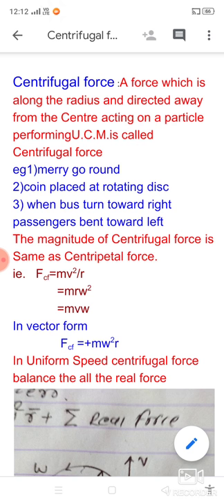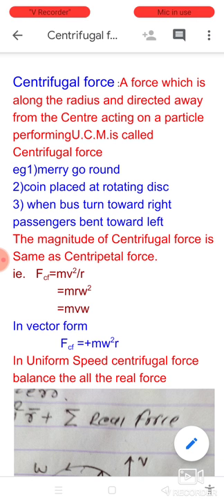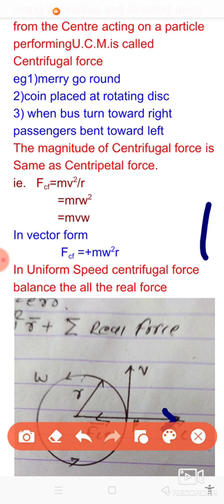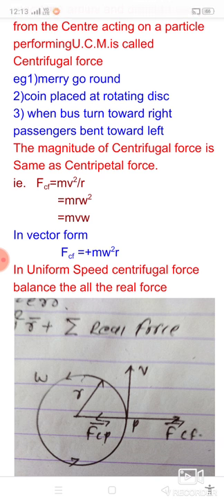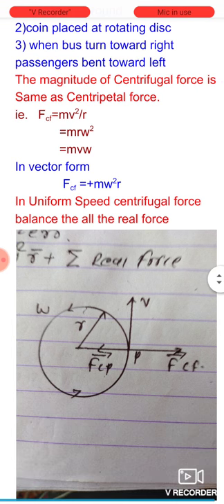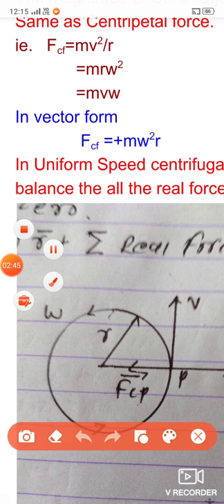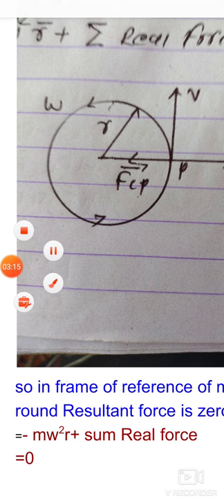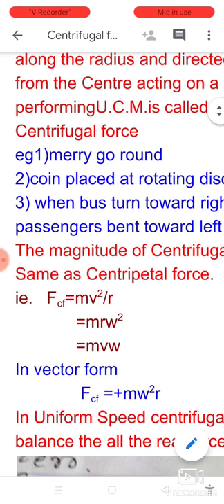Centrifugal force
Dynamics of circular motion